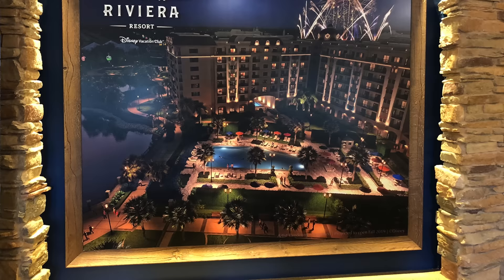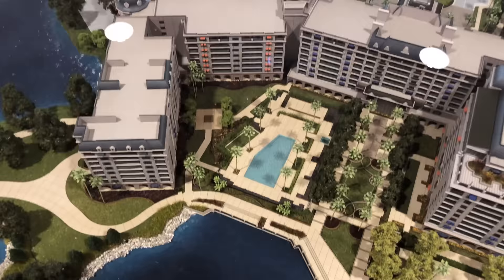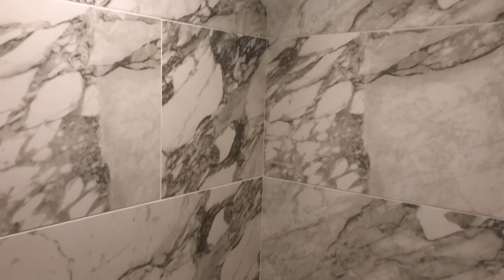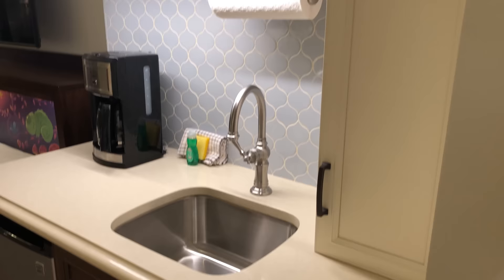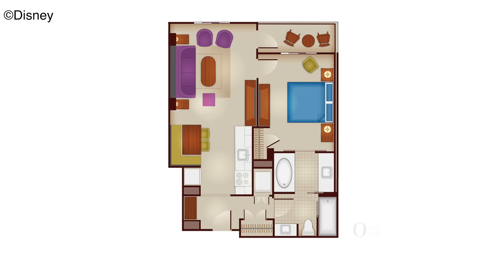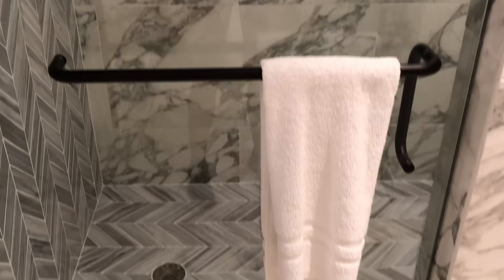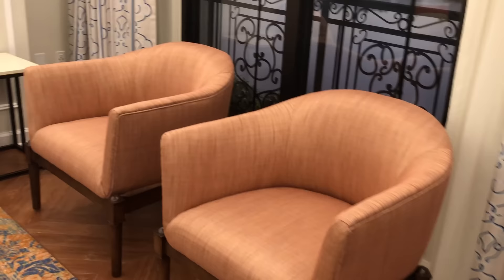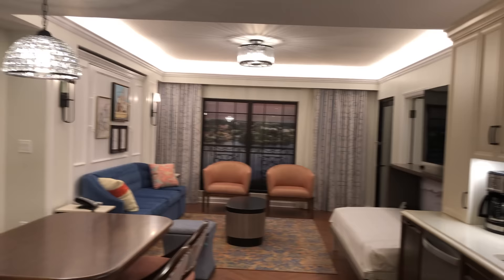DISNEY'S RIVIERA RESORT ROOM TOUR: Studio and One-Bedroom Models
Angela took a model tour of what will be the rooms at Disney's Riviera Resort! To see what a deluxe studio and one-bedroom unit will look like, keep on watching!